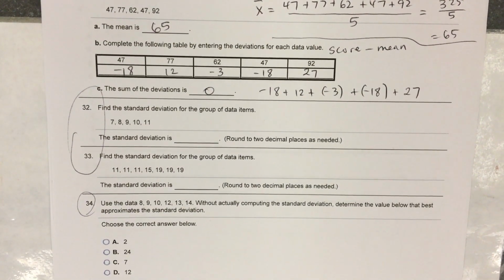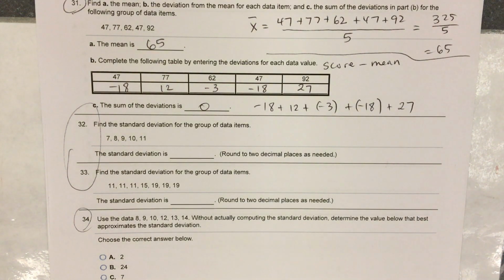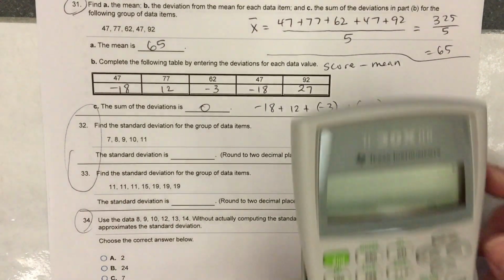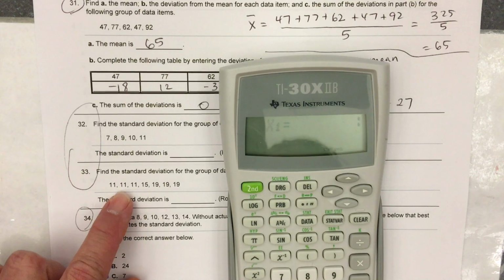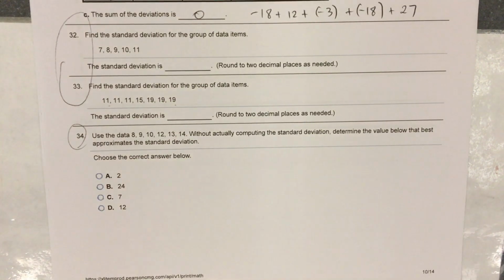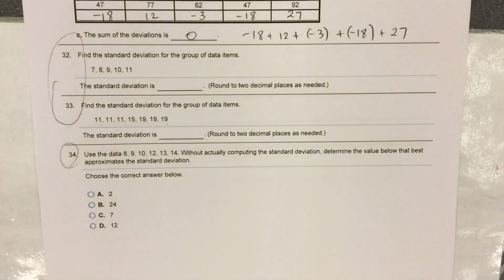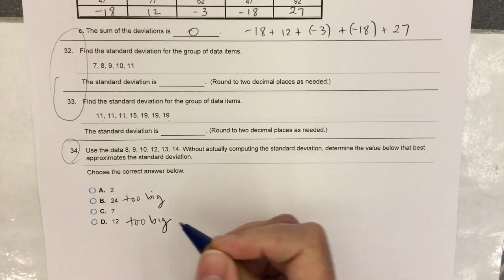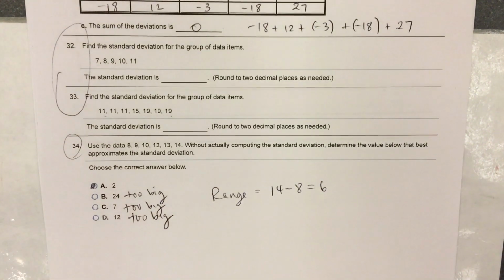Practice Test 3, Fall 2019, Chapter 12, Problems 33 and 34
Problems from the Unscrambled Practice Test 3 from Fall 2019